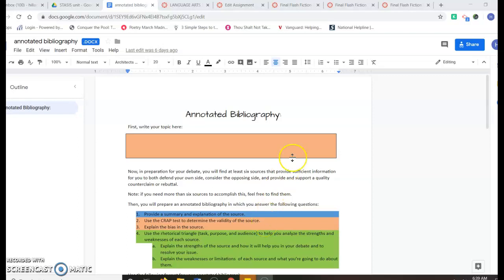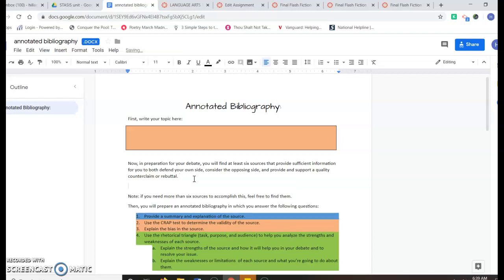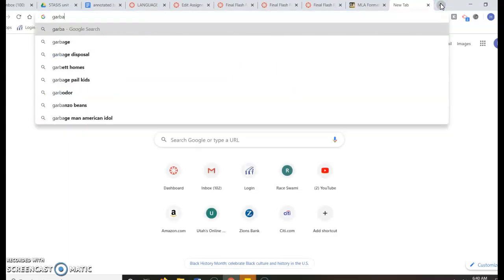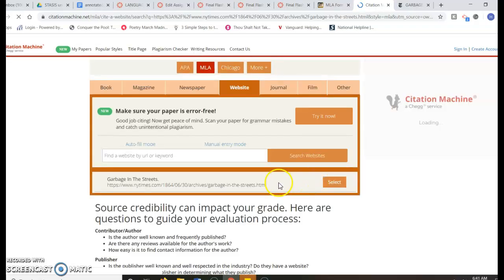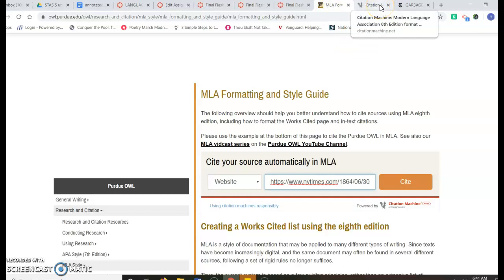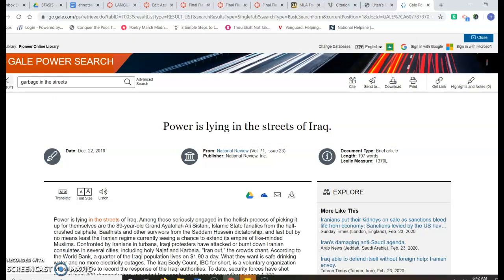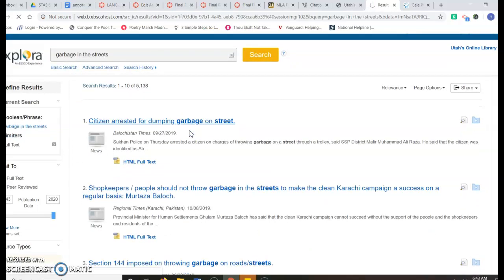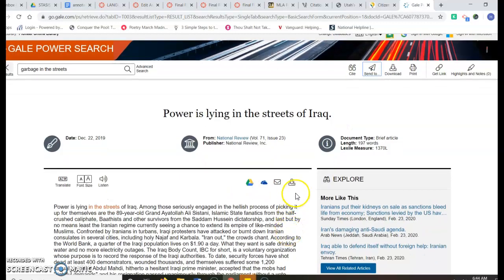creating a source citation